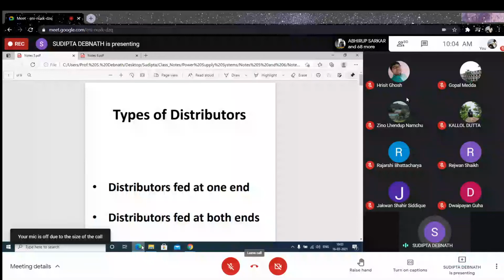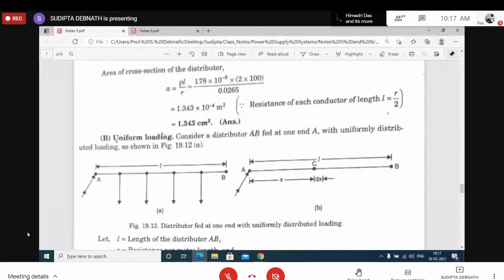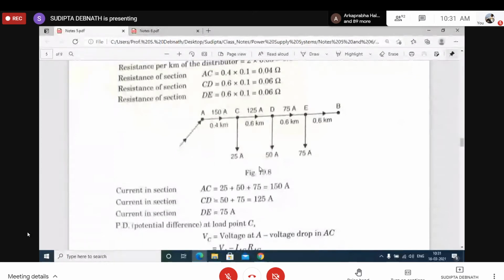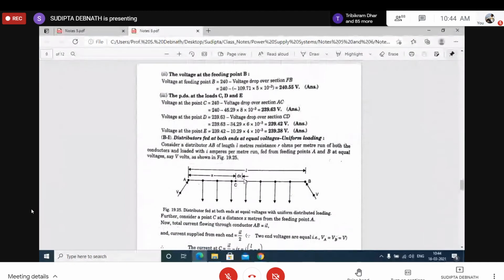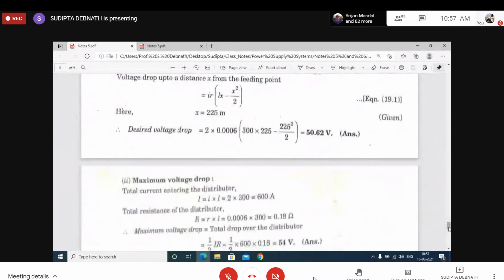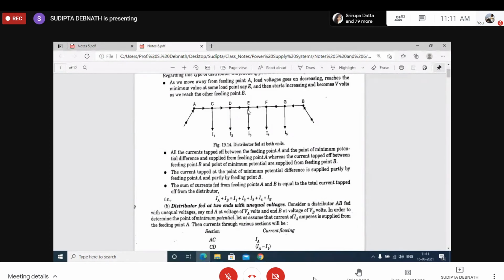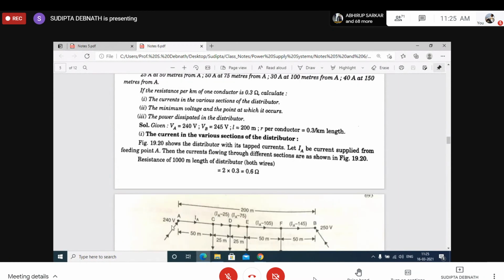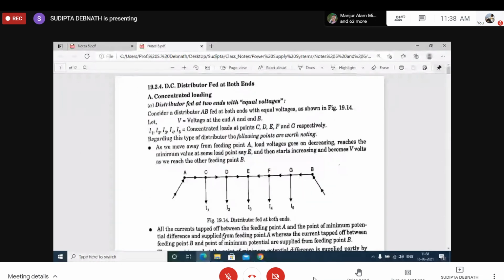SN mam classes day 4